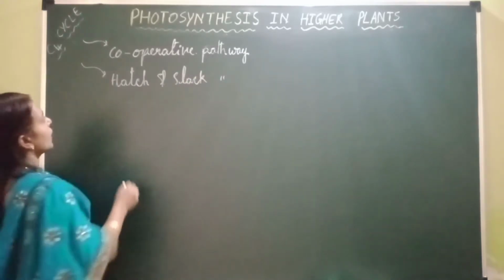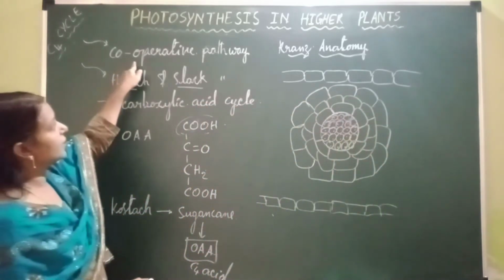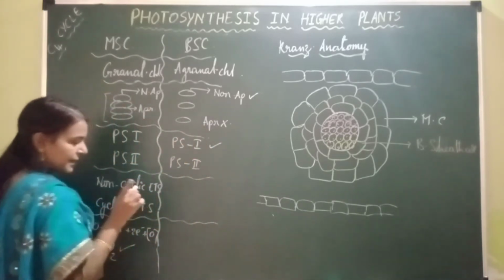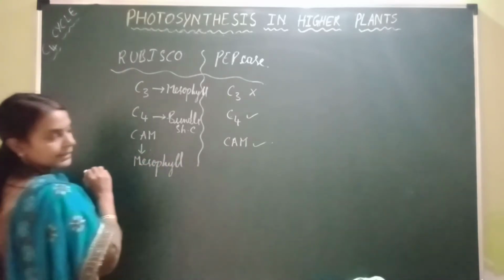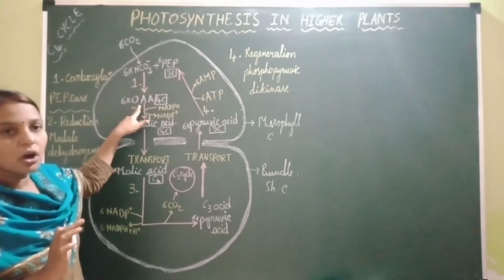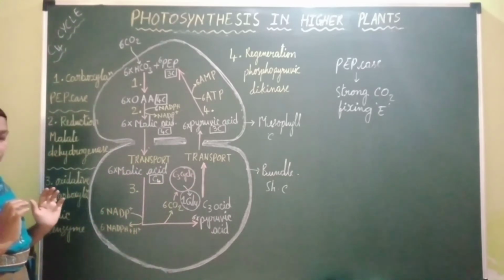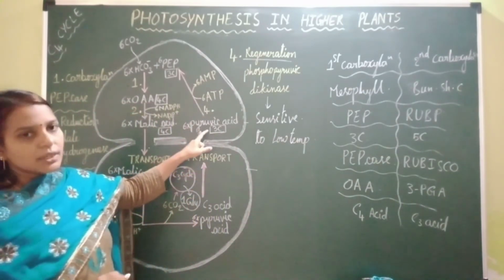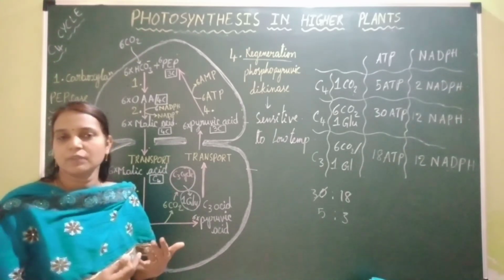Photosynthesis - C4 Pathway // C4 Cycle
C4 plants show C4 and C3 cycles.. They show special anatomy, kranz anatomy.. they show chloroplast dimorphism having granal and agranal chloroplasts..